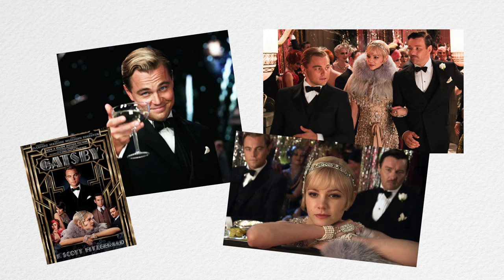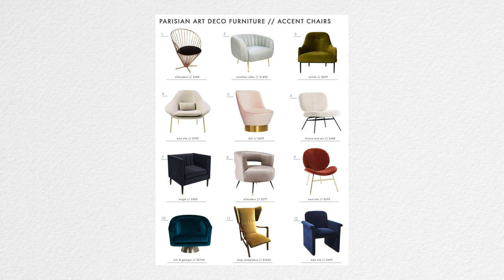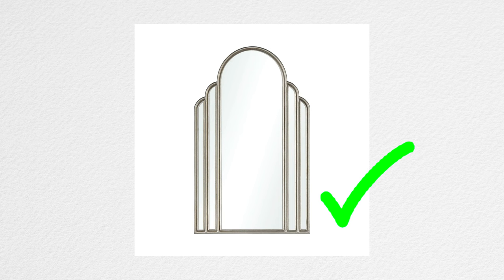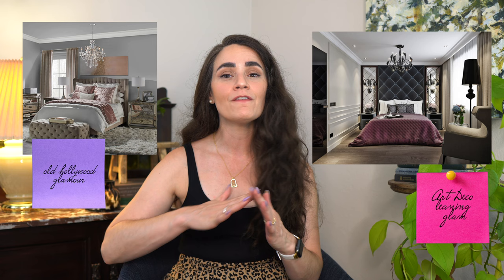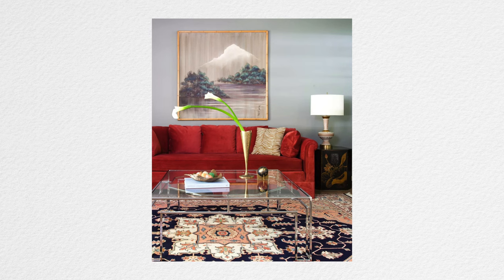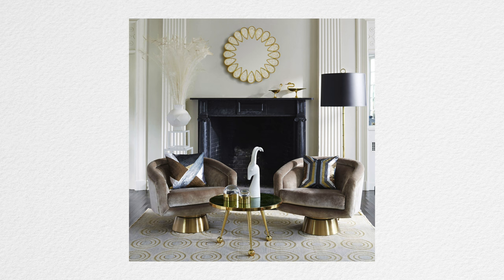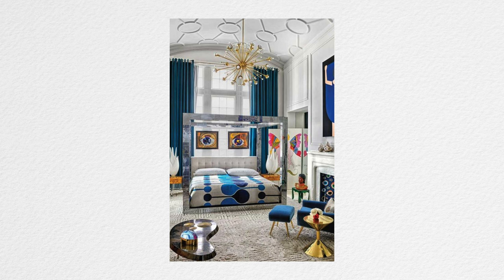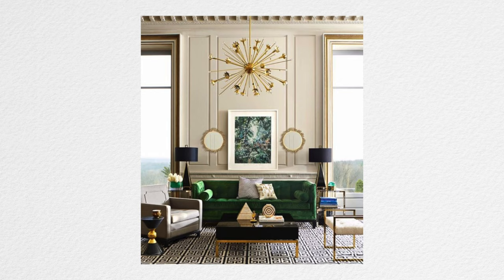How to Decorate Art Deco: Interior Design Styles Explained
In today's video we're doing a deep dive on an interior design style that is over a century old yet feels fresh and exciting in 2022: ART DECO! If you've ever romanticized the 1920s and all of the gorgeous collectible furniture pieces from that era you will love this video. In each "design styles explained" video I go over the history, key elements, influences, design philosophies, sources, and more to help you decide if this is the interior design style for your home.

💭 This design style was selected thanks to viewer requests! Let me know which design style you'd like to see next by leaving a comment on this video.

PS... I love to hear your thoughts, so let me know if there's anything in particular you'd like to know! I love to hear your video ideas, too, so keep them coming!

OH YAY! I MADE A SERIES OF INTERIOR DESIGN GUIDES FOR BEGINNERS

EACH DESIGN GUIDE IS PACKED WITH my best interior design advice for beginners, organized with Retrieve’s easy to use platform, that will change the way you think about your home. Thank you SO much for your support - it allows me to do even more fun projects with you here on YouTube.

PLUS my new list of Backyard Patio Favorites

+ TIMESTAMPS
00:00 How to Decorate Art Deco | Design Styles Explained
00:35 What is Art Deco?
01:09 Unpacking the History Behind Art Deco
02:59 Key Elements of Art Deco Interior Design
07:00 Art Deco Design Philosophies
09:47 Art Deco Design Inspiration
11:52 Art Deco Design Sources
16:33 How Do We Make Art Deco Achievable?
17:23 Is Art Deco the Design Style for You?
18:43 Which Design Style Should We Explore Next?

+ LINKS MENTIONED
I love to geek out on the history and research a ton on each style I present. Here are some links to articles that informed and pushed  my thinking on how to apply it in the contemporary home.
○ Art History Unstuffed, The Skyscraper Race: The Empire State and Chrysler Buildings by Jeanne Willette shorturl.at/kquZ3
○ Insider, 50 nostalgic photos of what the world looked like in the 1920s by Darcy Schild
○ AD, Inside Barbra Streisand's House in Malibu, By Pilar Viladas, Photography by John Vaughan, December 1, 1993, shorturl.at/vw368
○ Hotel Bachaumont, Paris, Designed by Dorothée Meilichzon, shorturl.at/clnwV

○ My camera
○ Vlogging lens
○ Microphone microphone
○ Wireless Microphone
○ Voiceover Microphone
○ Ring Light
○ Studio lighting

+ MUSIC
If you are a video creator I highly recommend Epidemic!

Helping you become your own interior designer so you can create a home you love on any budget.